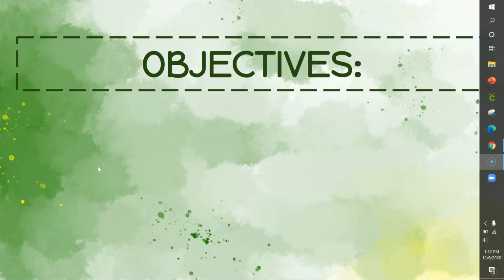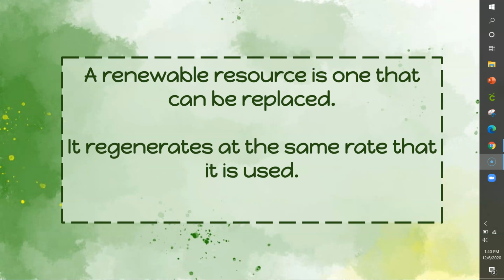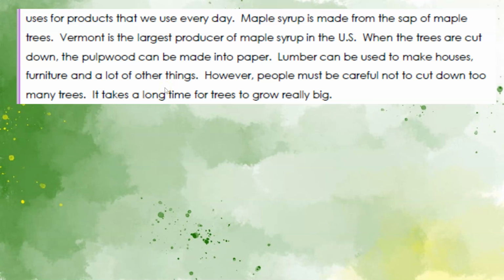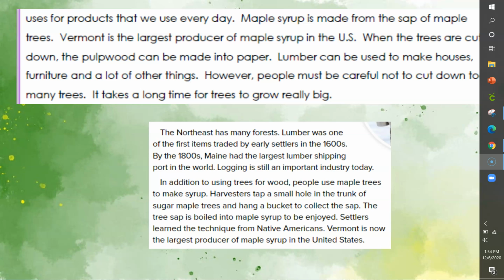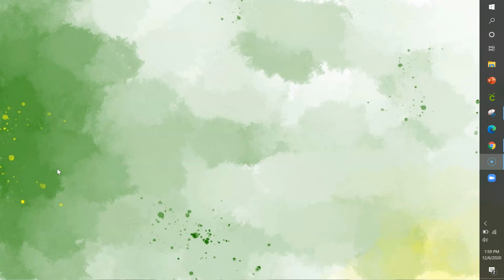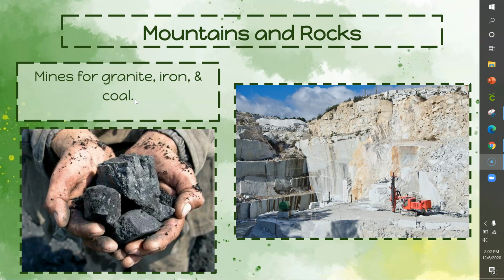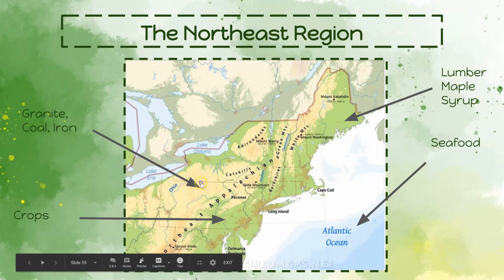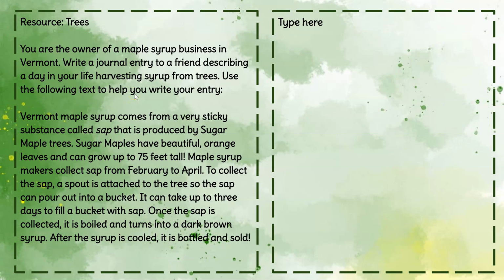NE Region Natural Resources